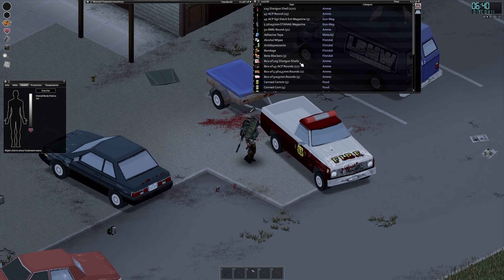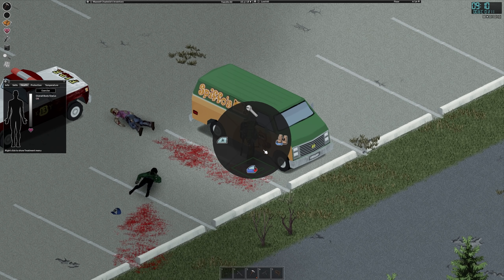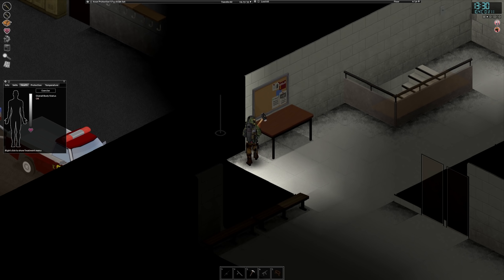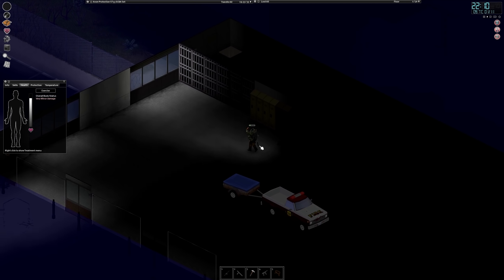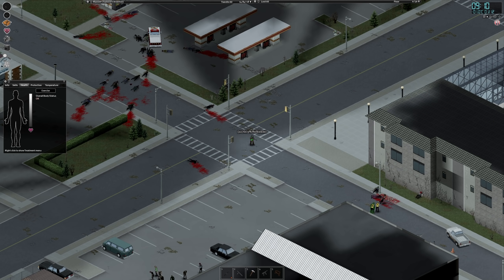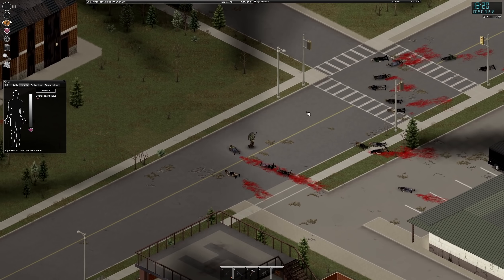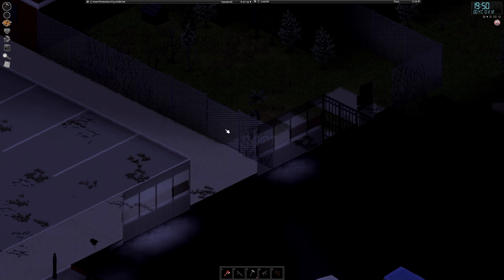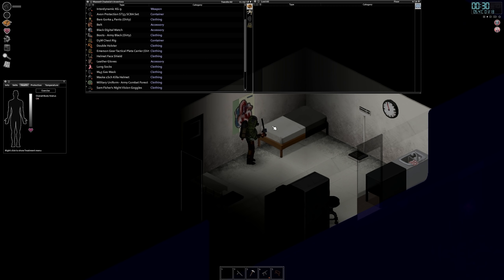A NEW HOME | Project Zomboid - Louisville Challenge #14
I'm going deeper in the city to establish a new home. A home in a fire station, just a short distance away from the Louisville Mall. What could possibly go wrong?

Mod list:

- Brita's Weapon Pack
- Brita's Armor Pack
- Arsenal (26) Gunfighter
- Pillows Random Spawns Louisville
- Craft Helper for Build 41
- Chip A Stone
- Fashion Montage